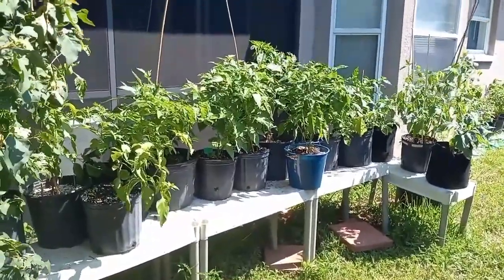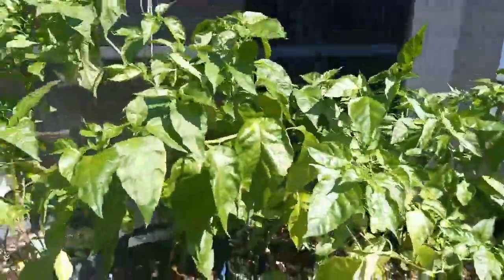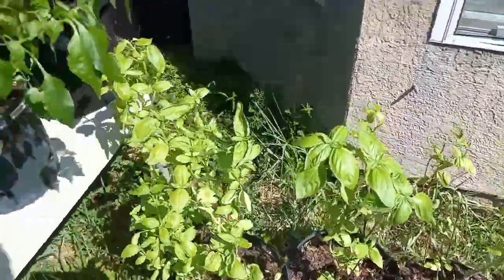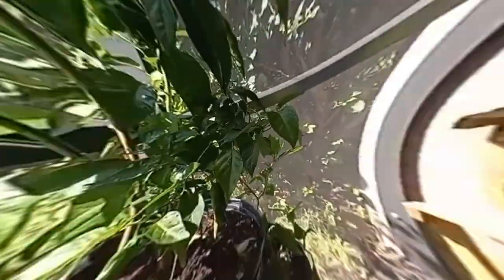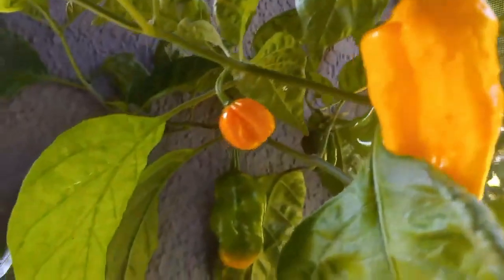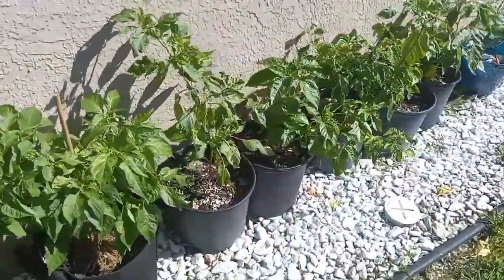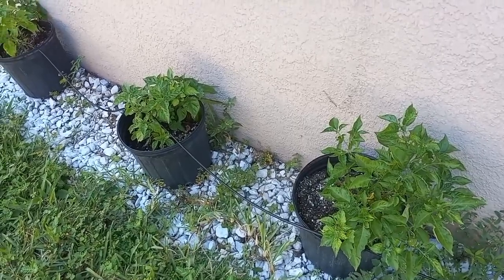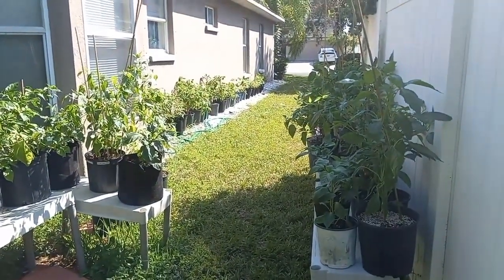Gardening for beginners - Ghost peppers, Carolina Reaper, Habaneros, Scotch Bonnet. Season 1 - Ep 1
Pepper garden 2021 Update Ep 1. Habanero Pepper, Scotch Bonnet, Anaheim pepper, Ghost Pepper, Carolina Reaper, Moruga, Sweet Banana and more. Checkout Episode 2 to see amazing progress 4 weeks after this video was recorded and also checkout our harvest short video.
Much Love!
Ed